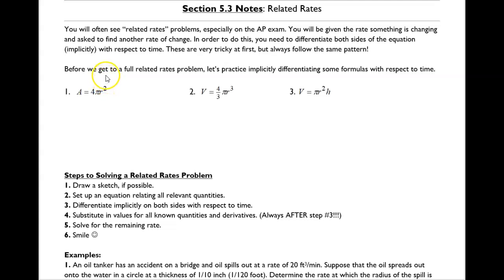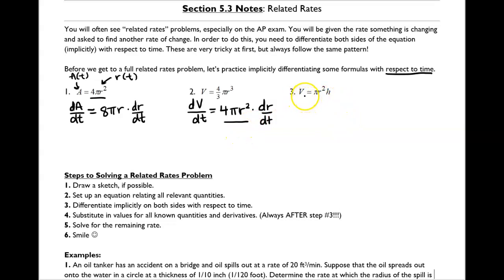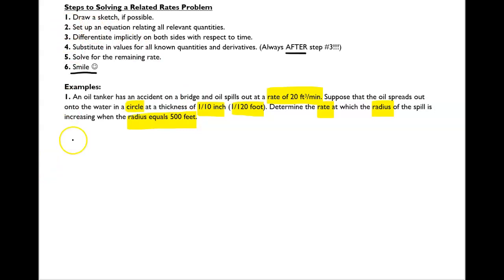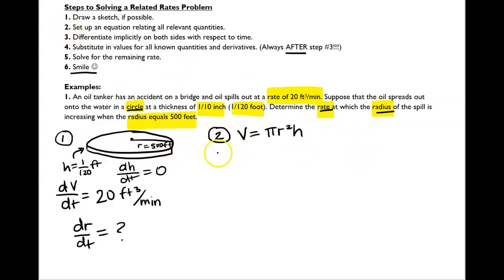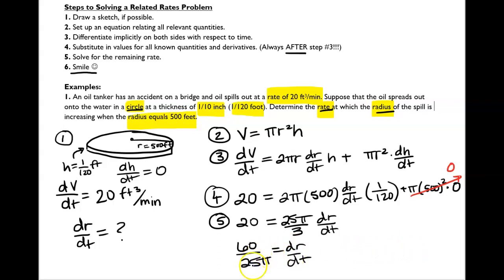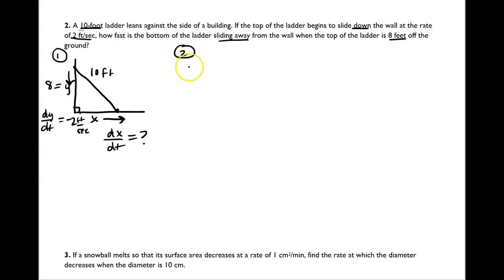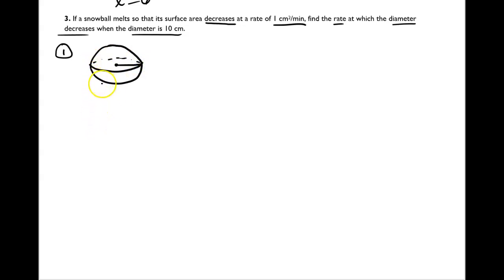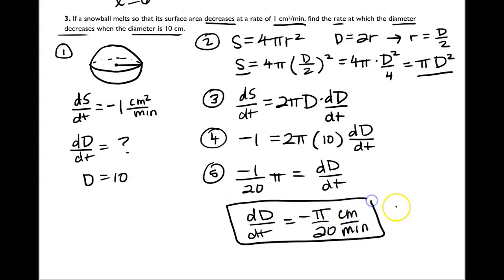AP Calc AB 5.3 Notes: Related Rates Part 1